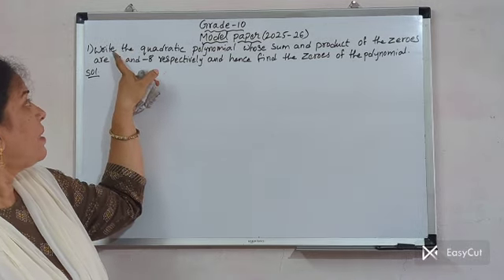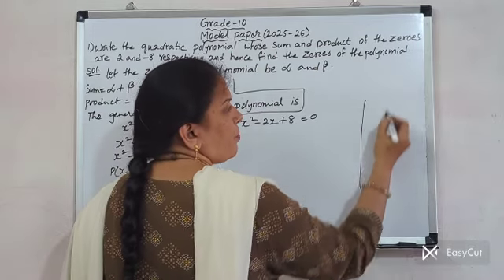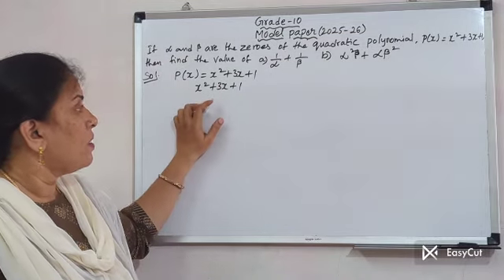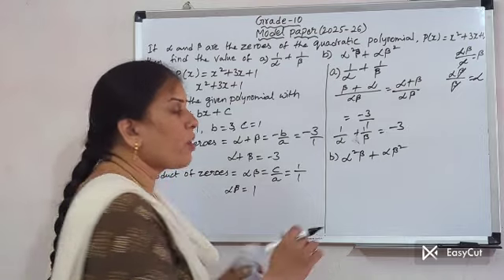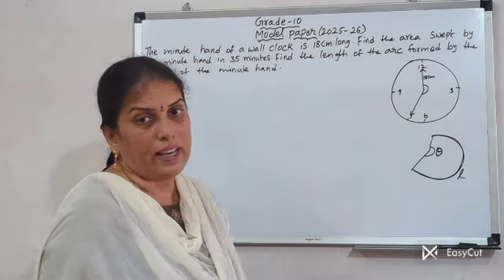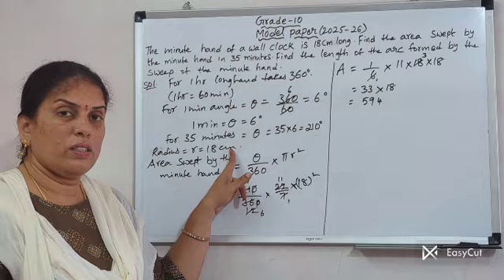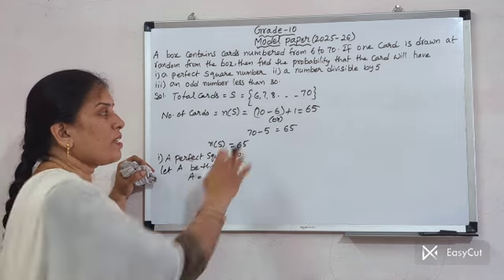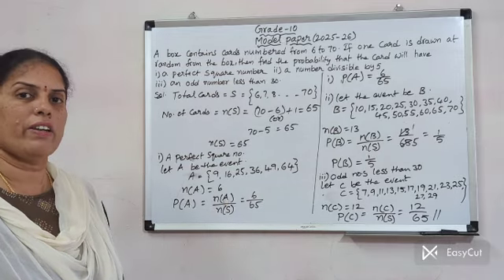Grade 10 Model Question Paper – Solved Answers | 2026 Exam Ready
👩‍🏫 Best for Class 10 students, teachers & exam-oriented learners.
👉 Practice regularly and boost your confidence for the final exam!